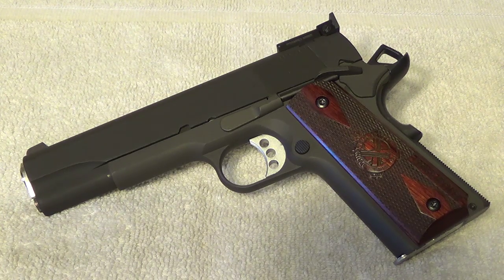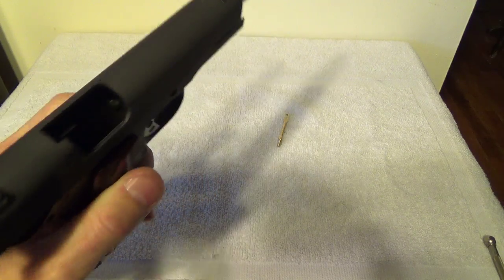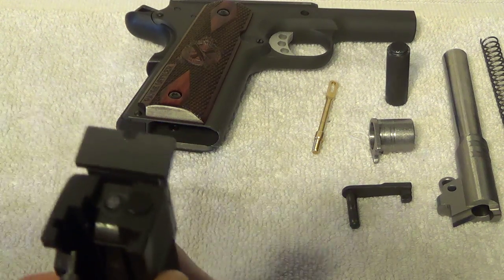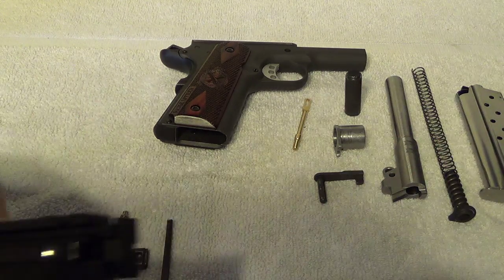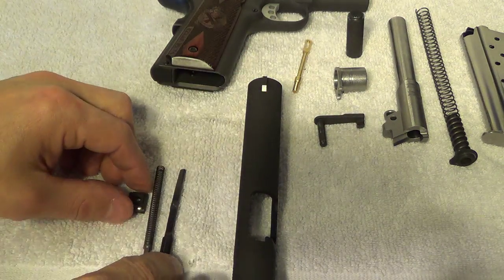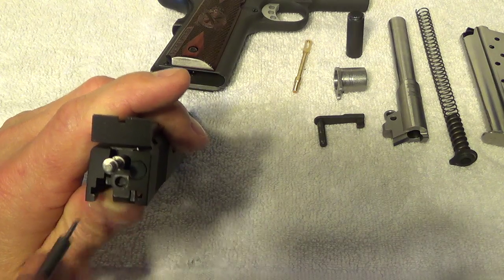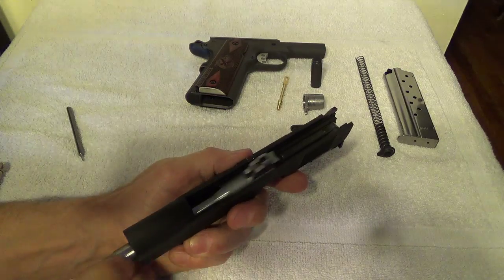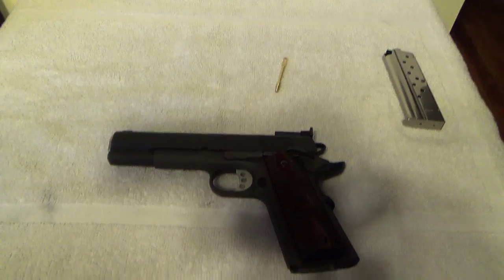1911 Slide Disassembly & Reassembly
This video is about how to completely disassemble, and reassemble your 1911 slide. I recommend doing this once a year, or every 1000 rounds. It doesn't need to be done every time. Hope this helps any of you guys and gals who didn't know how to do it. Now you can do a little additional maintenance to your 1911 to keep it running smoothly.